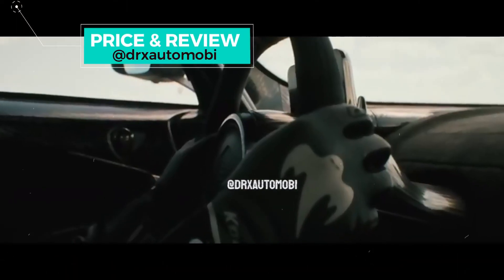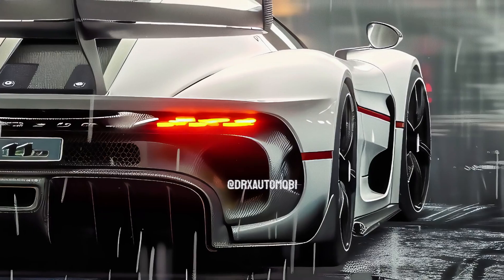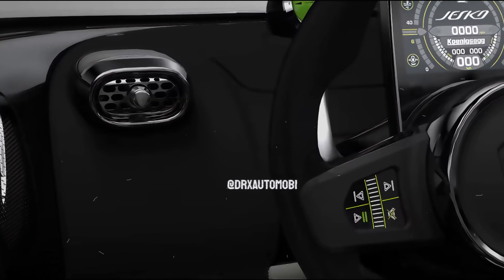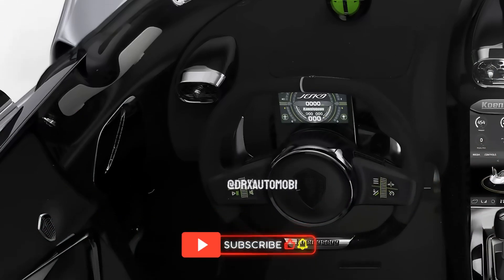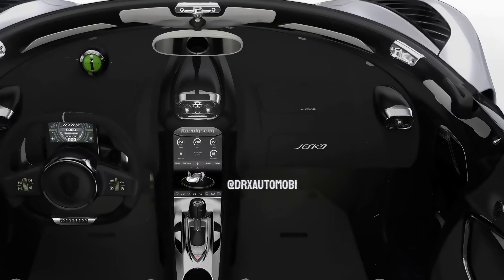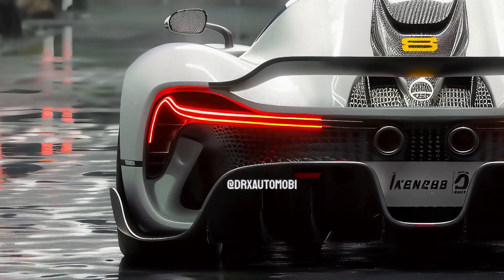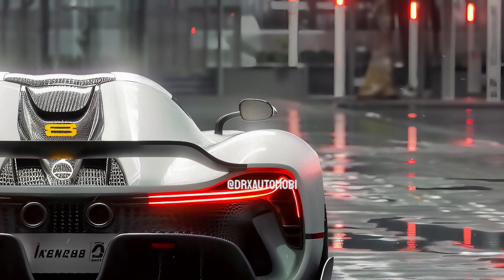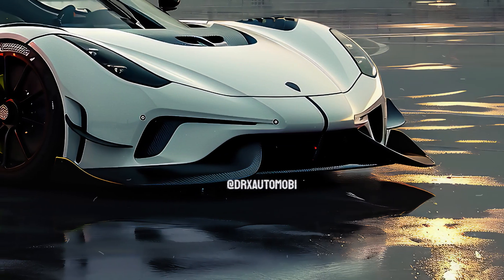Top Speed of the Koenigsegg Jesko: Over 310 MPH and Beyond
Swede Koenigsegg shot to stardom with the Agera RS, a hypercar. That model was the world's fastest mass-produced automobile when it was released, capable of reaching 278 miles per hour. The Jesko, the subsequent hypercar, shares its design language with the groundbreaking predecessor. The Jesko's deep gills, sinewy haunches, and wide tail give the appearance of bravery and speed. This car has an ultra-modern look. The 1280 hp V-8 engine and nine-speed transmission were designed in-house. A Jesko may be yours for about $3 million. It seems like the features of this car make up for its comparatively high price.

The 310+ MPH Koenigsegg Jesko: Redefining Hypercar Speed
2025 Koenigsegg Jesko Review – Can It Really Go Over 310 MPH?
Koenigsegg Jesko vs Bugatti Chiron Super Sport: Who’s the Fastest?
Inside the Koenigsegg Jesko: A Masterclass in Speed and Precision
310+ MPH Koenigsegg Jesko – Breaking Down the World’s Fastest Hypercar

2025 Koenigsegg Jesko: Unmatched Engineering Meets Extreme Performance
Exploring the 2025 Koenigsegg Jesko – A 310 MPH Hypercar Icon
Koenigsegg Jesko vs Hennessey Venom F5: Battle of the Speed Giants
How the Koenigsegg Jesko Achieves 310+ MPH: A Hypercar Breakdown

310 MPH,
Achieve Unleashed Performance with TrackReady